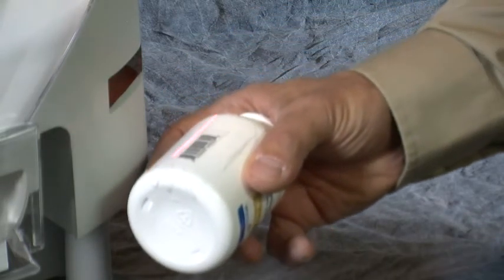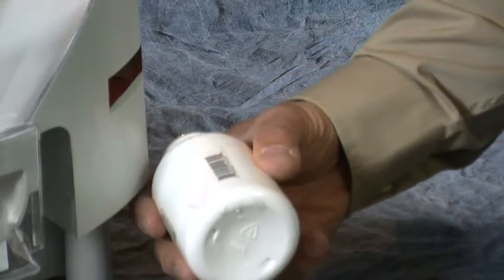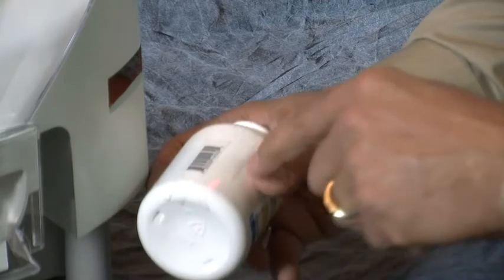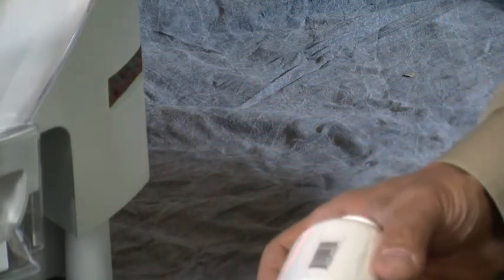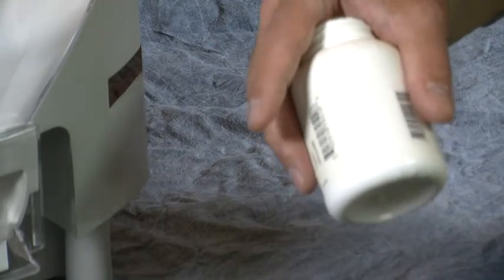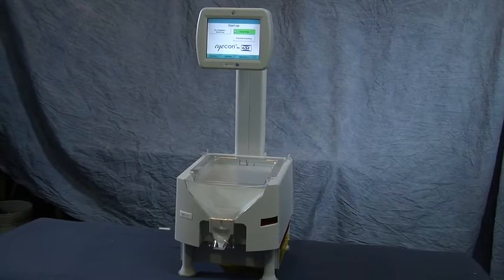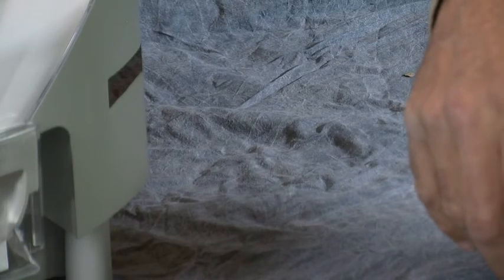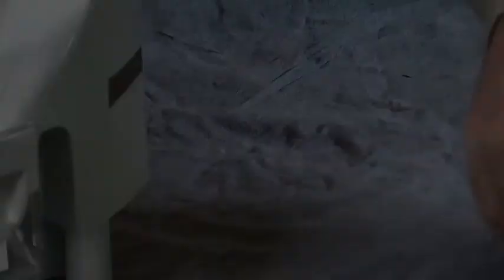Eyecon: Bar Code Scanning Techniques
This video describes methods that can be used to achieve faster barcode scanning on the Eyecon.